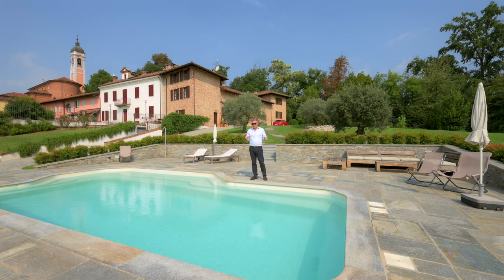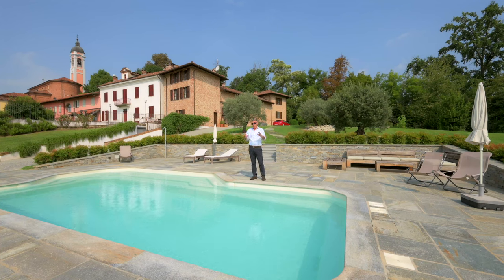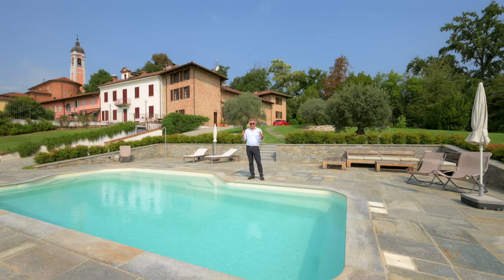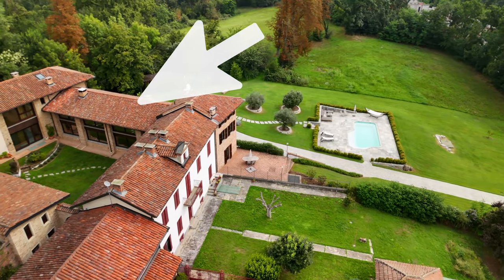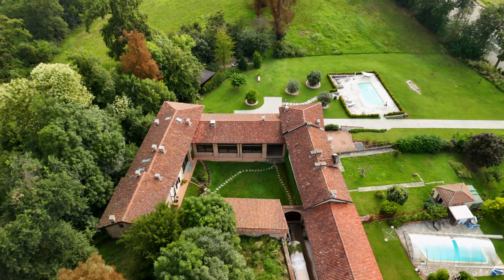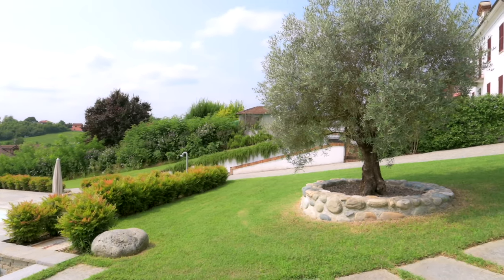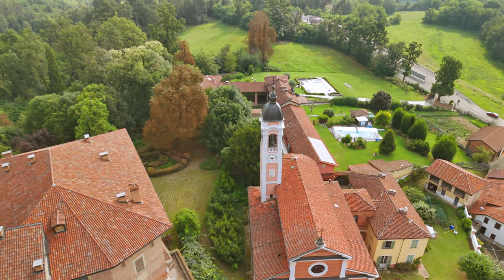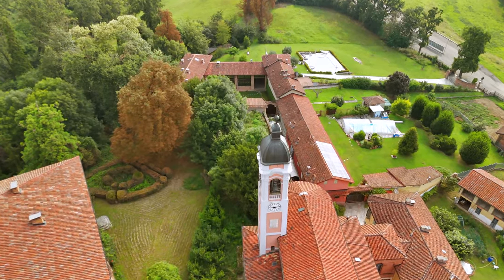Beautiful B&B with apartments for sale in Piedmont, Italy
Dating from the 19th century and once owned by Emanuele Filiberto, the Duke of Savoy, this is as good as it gets. Live ‘La Dolce Vita’, the sweet Italian life, and earn a living at the same time.

The current owner restored the property with blood, sweat and tears never intending to sell but life dealt him a cruel blow and now, with sadness, he has to let it go. The place is probably the best we have seen. I can say that we love it. Too many of these types of businesses are just that, a business, so built to a price to make as much profit as possible. On entering the gate you know this was restored with love and meticulous care.

The house was last bought in 2001 and renovations were completed in 2008. The pool was added in 2019.

0.00 - intro
2.48 - history
4.13 - B&B rooms
10.06 - apartments
16.23 - private house
21.50 - cellar
23.11 - conclusion

About Richard Edwards
I‘m originally from London, UK with some Italian blood. North Italy, Piedmont (Piemonte), is home and has been for 23 years.

I started working in Italian property consultancy just after moving here to Italy. I saw that foreign buyers needed assistance - good, honest help when buying a home through local agents in the region as they can often struggle to understand the needs of people buying from abroad.

Over the years I’ve successfully assisted hundreds of people, from all over the world realise a dream. I know the Piedmont region inside out, always working within the law and constantly networking. I cover all the main wine areas of Langhe, Alta Langa, Monferrato and the Roero in this northern part of Italy.

Over the last 20 years, I’ve helped countless people buy beautiful homes in towns such as Alba, Barolo, Monforte, Cortemilia, Monchiero, Cuneo, Asti, Mango, La Morra, Sinio, Nizza Monferrato, Canelli, Santo Stefano, Canale and many other places such as the lakes. If you are looking to relocate or buy a vacation home in Italy I can assist you all the way. I’ve assisted all kinds of people from doctors to Hollywood celebrities and I’m waiting to meet you!

Richard Edwards
Real estate consultant at Langhe Property